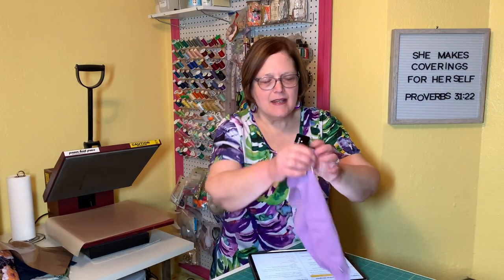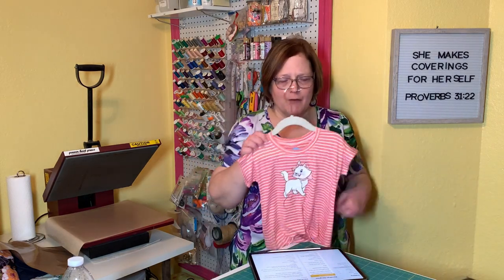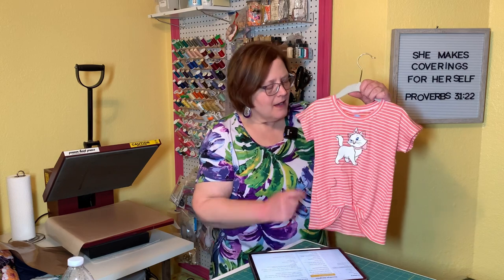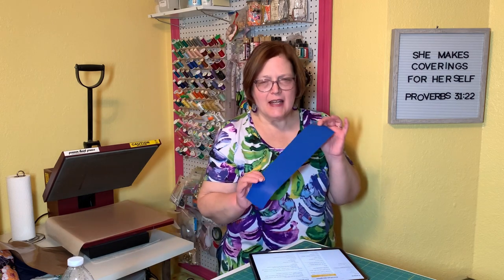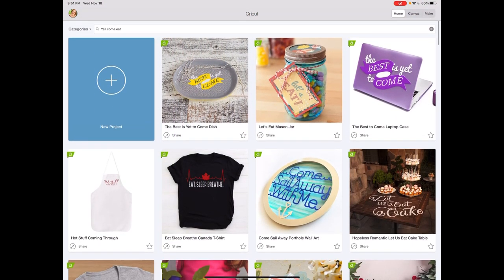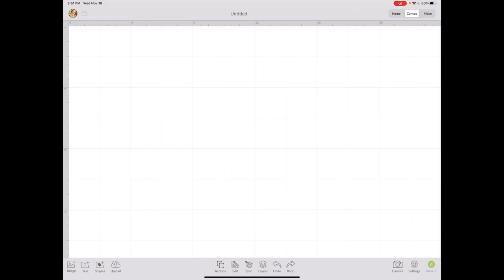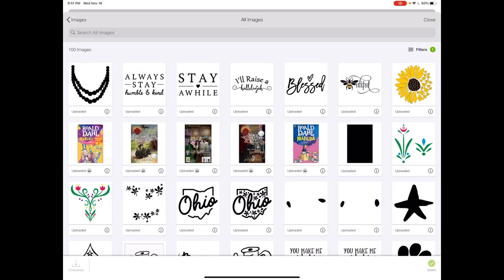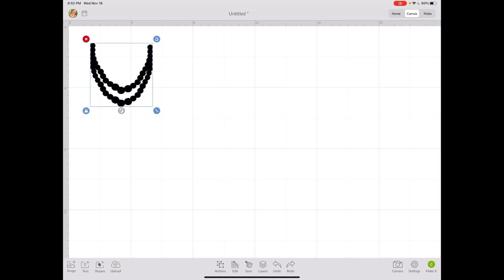Essential Guide to HTV (Iron-On Vinyl)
Cricut Maker:

Cricut Easy Press Mini:

Cricut Easy Press:

Heat Press:

Silhouette Cameo:

Siser Easyweed:

Happy Sewing!